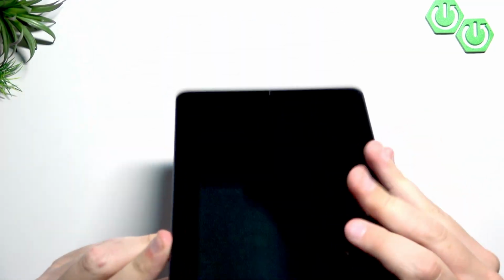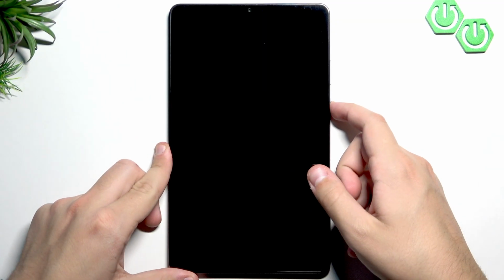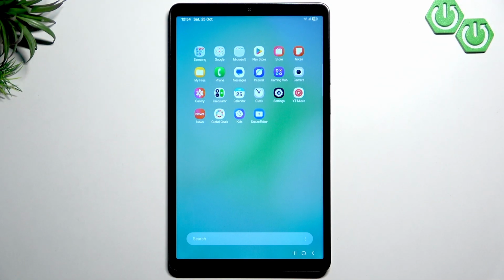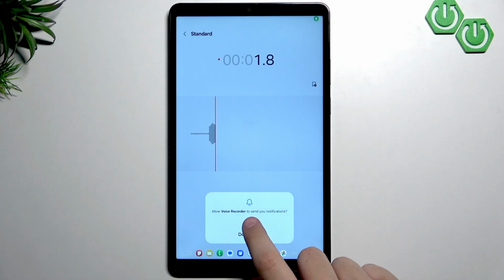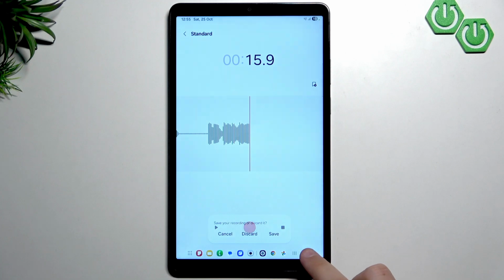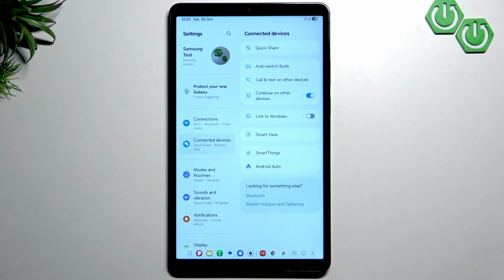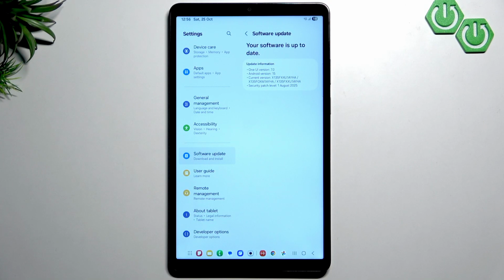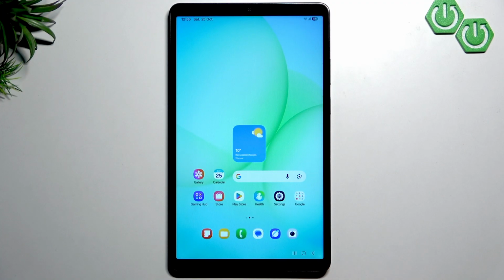SAMSUNG Galaxy Tab A11 LTE Microphone Not Working – Easy Fix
If your SAMSUNG Galaxy Tab A11 LTE microphone is not working, this video will help you solve the problem quickly. We’ll show you step-by-step how to clean the microphone port safely, test the microphone using built-in apps like Voice Recorder, and update your tablet’s software to fix any glitches. Whether your mic is completely silent or just not picking up sound clearly, these solutions are simple and effective. Follow along to get your Galaxy Tab A11 LTE microphone working again and enjoy clear audio on calls, recordings, and more.

How to fix microphone not working on SAMSUNG Galaxy Tab A11 LTE?
How to test the microphone on SAMSUNG Galaxy Tab A11 LTE?
How to update software to fix microphone issues on SAMSUNG Galaxy Tab A11 LTE?

0:00 Introduction
0:15 Cleaning the microphone port
0:40 Locating the microphone on Galaxy Tab A11 LTE
1:05 Testing the microphone with Voice Recorder
1:35 Checking sound waves and confirming mic function
2:00 Updating software to fix microphone glitches
2:30 Final tips and summary